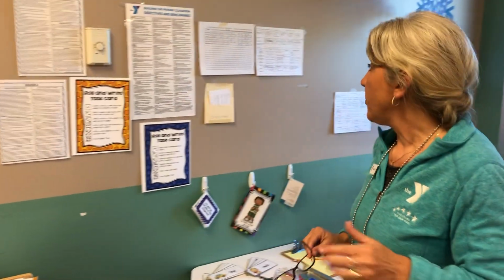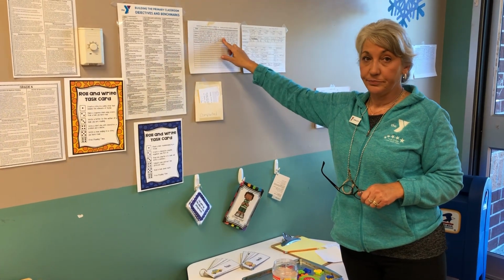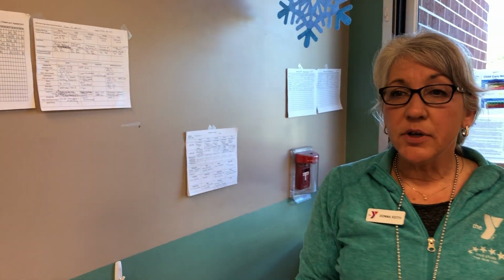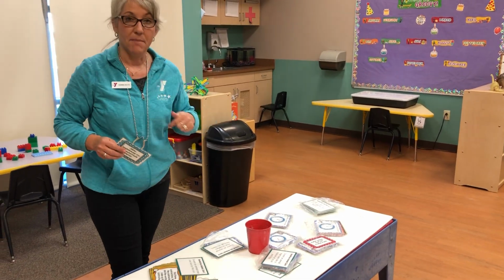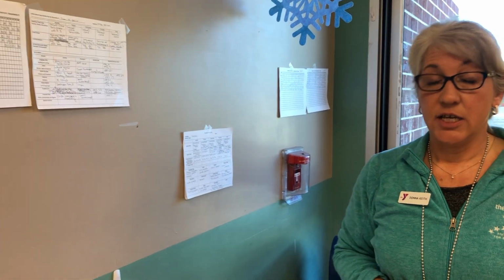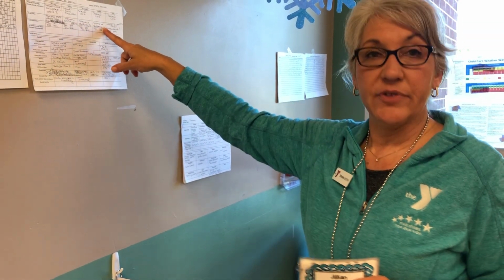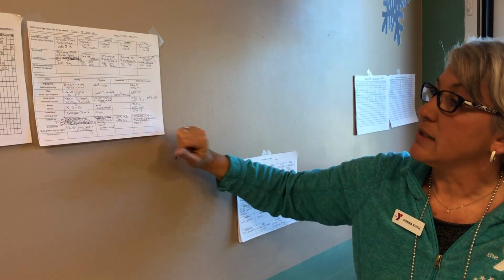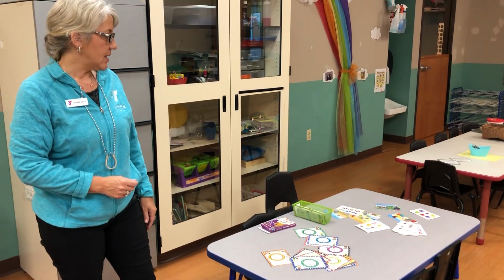Great Miami Valley YMCA School Age Lesson Plan